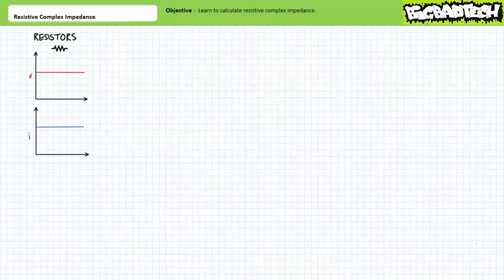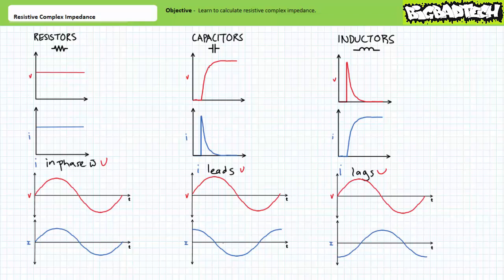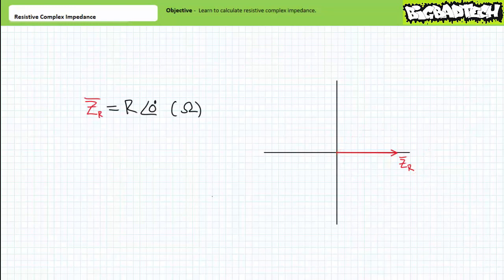Resistive Complex Impedance (Part 1 of 2)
In this lesson we'll learn how to represent resistors as complex impedances for purposes of AC circuit analysis. (Part 1 of 2)